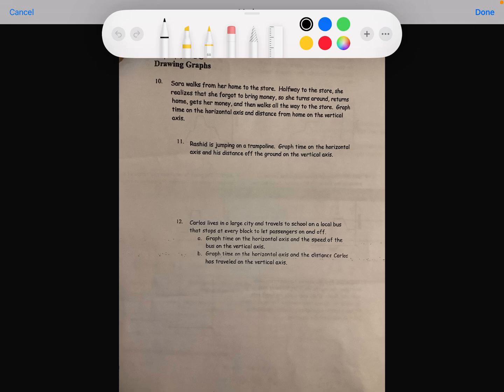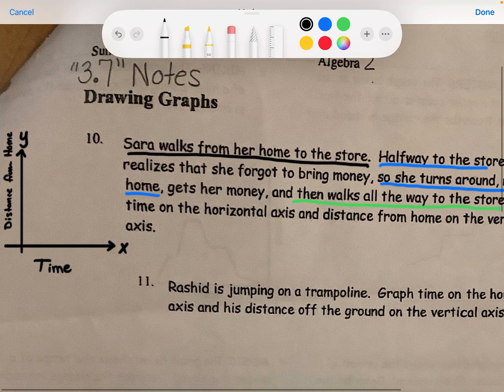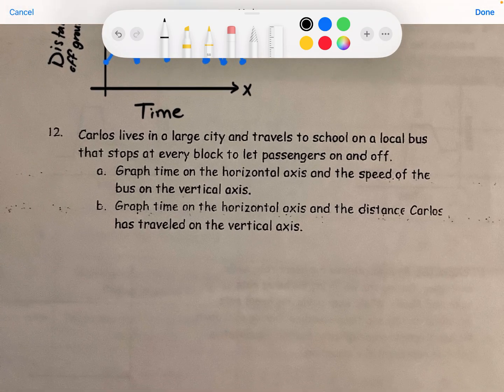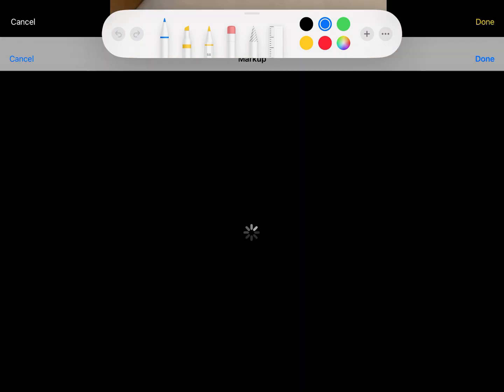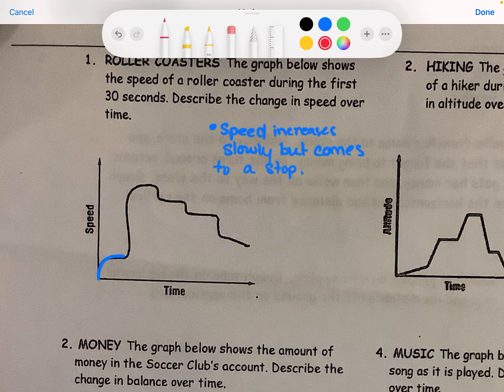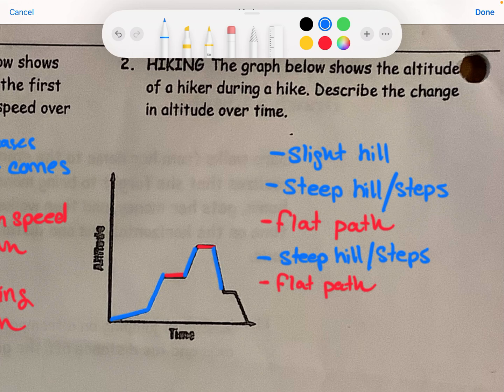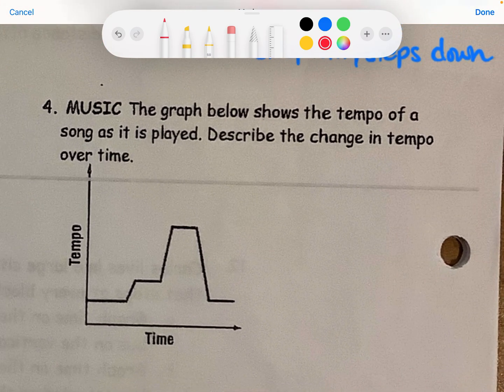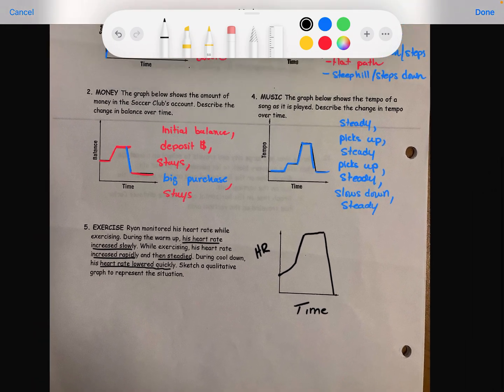3.7 Qualitative Graphs Notes (alg 2)